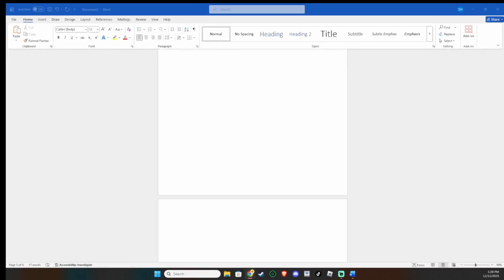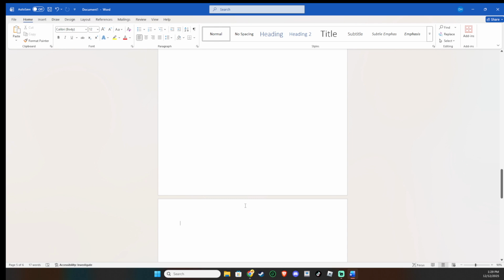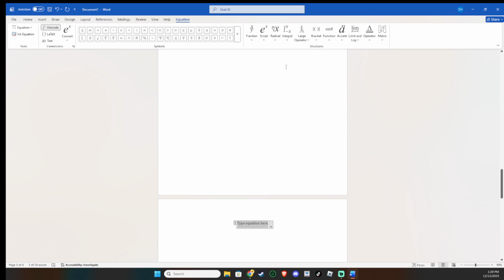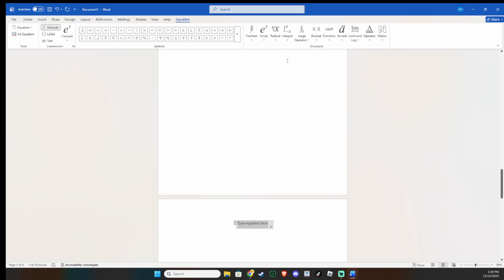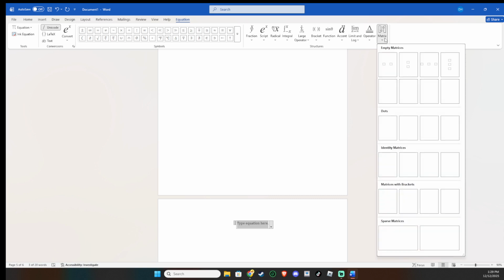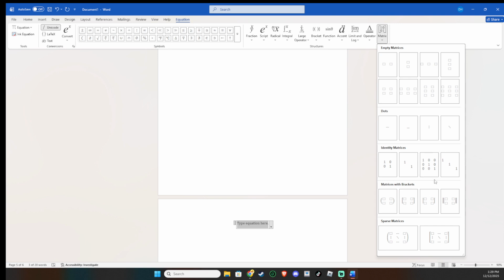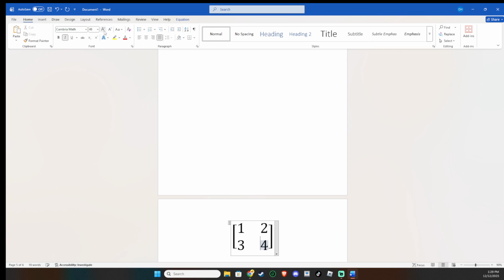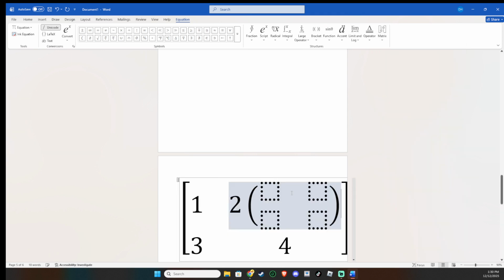How to Put a Bracket Around a Matrix in Microsoft Word [2026 Full Guide]